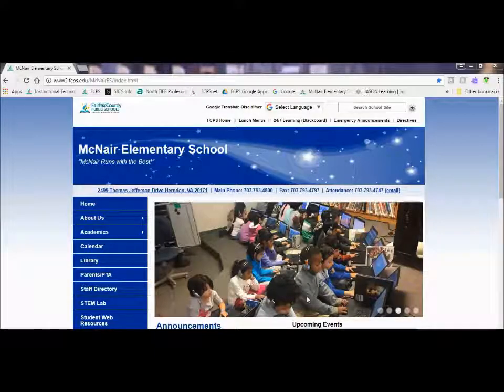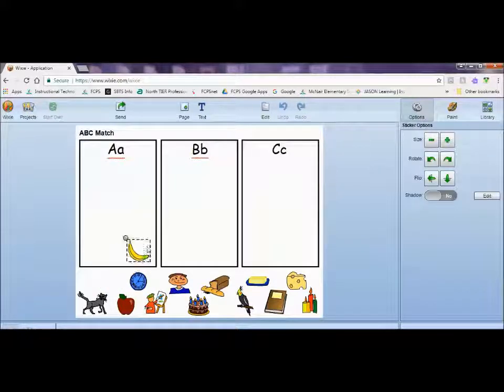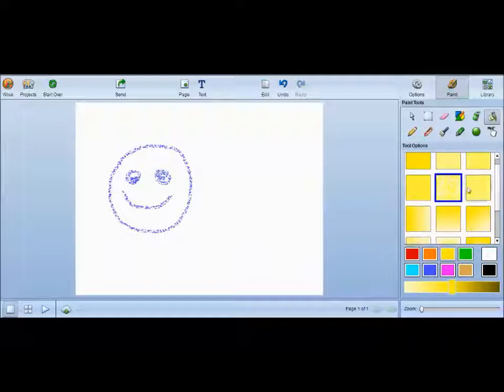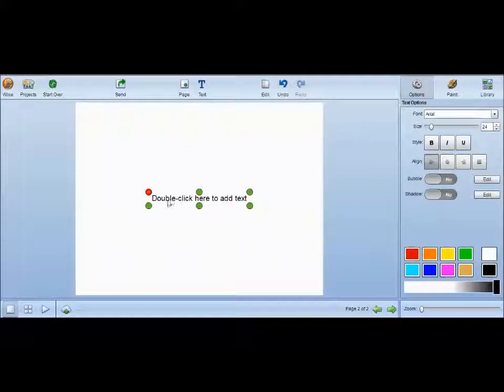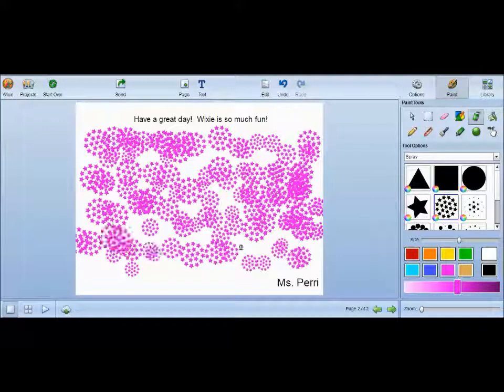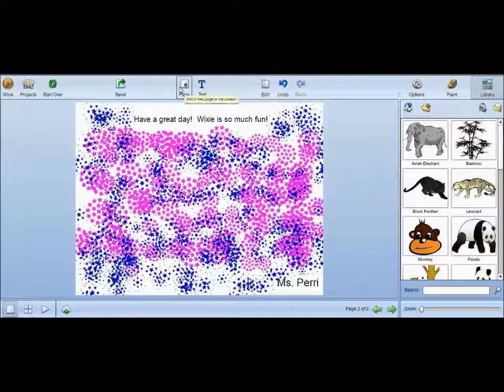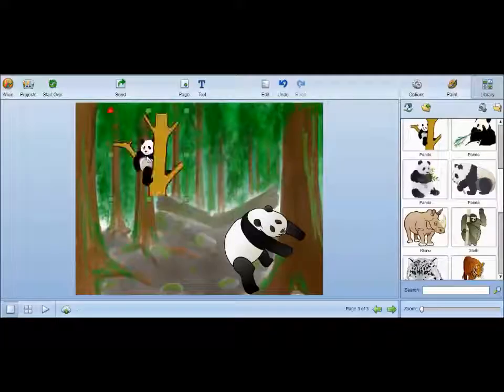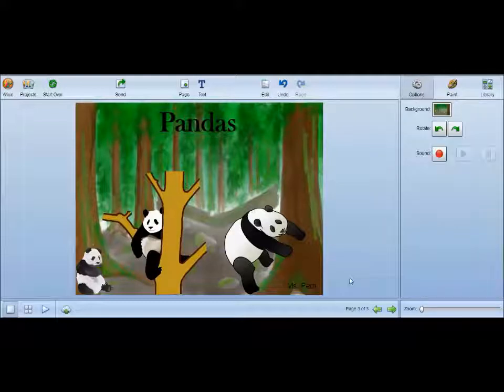Wixie Intro for students